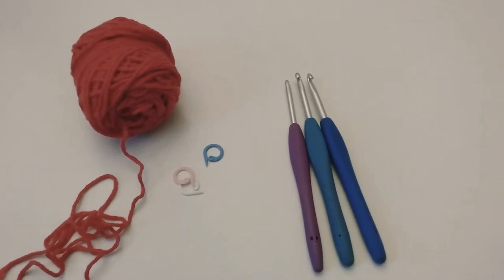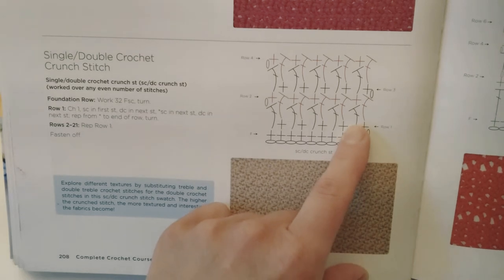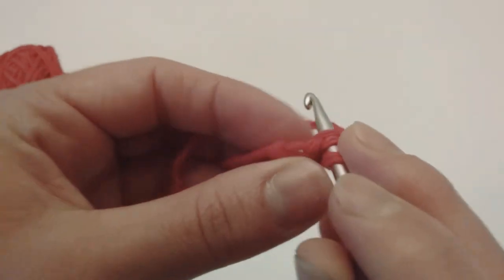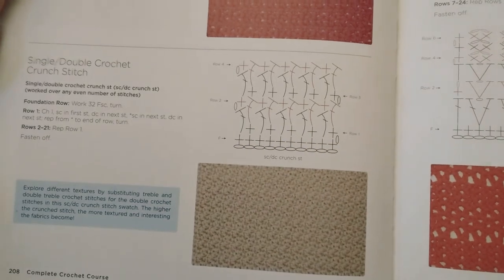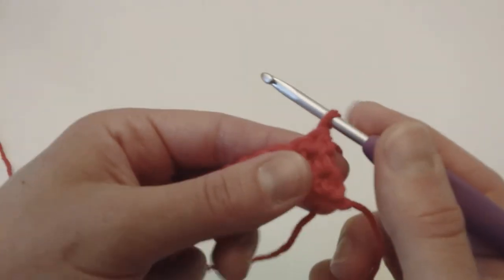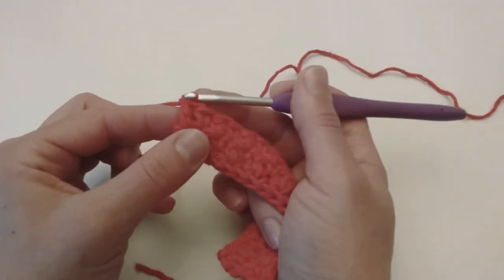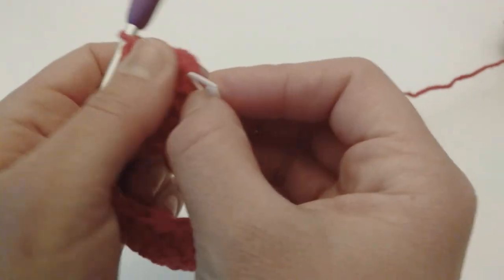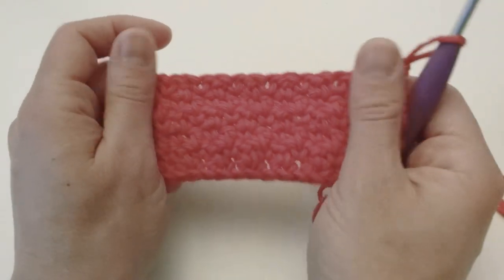Pattern Stitch (4/5) Single/Double Crochet Crunch Stitch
** BOOK SOURCE **
Complete Crochet Course. The Ultimate Reference Guide.
Shannon & Jason Mullet-Bowlsby

We're workin a easy pattern. W=You jest have to know how to make Single and Double Crochet to make it!